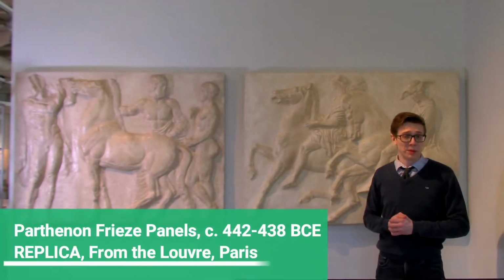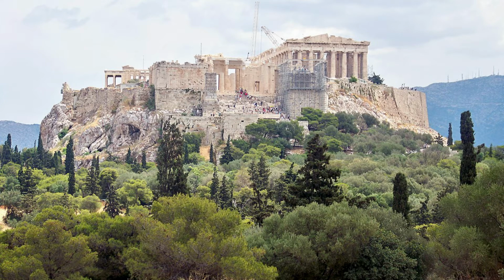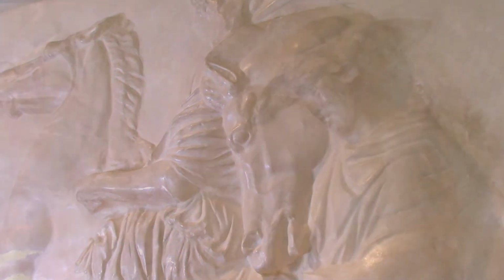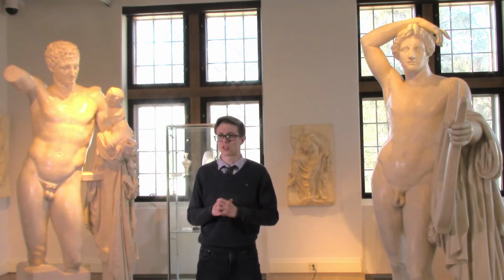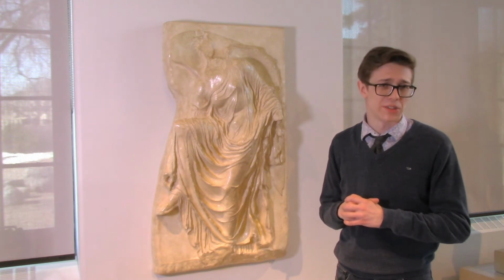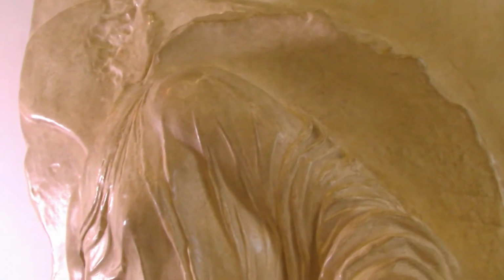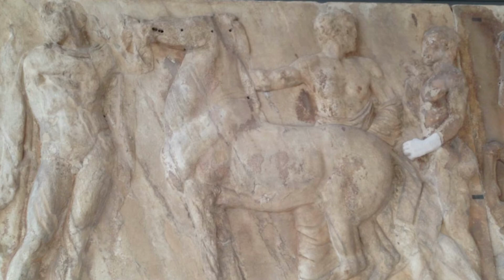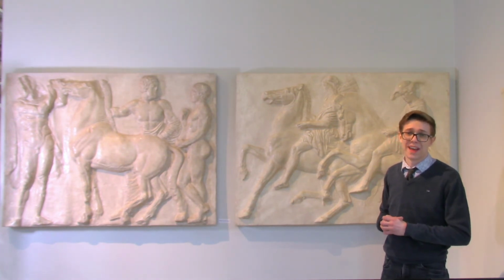Taking Shape: Resilience and Reflection through Replica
Join us in our celebration of the Heritage Festival of Saskatoon, and learn about some of the amazing replicas found within the Museum of Antiquities' collection! Our replica panels from the Parthenon and the Temple of Athena Nike on the Acropolis in Athens are essential tools of historical preservation. Learn more about the history of this famous site, and how replicas are preserving ancient art for future generations to enjoy.